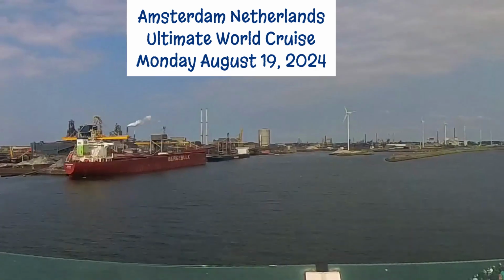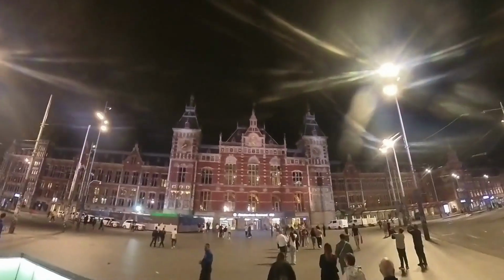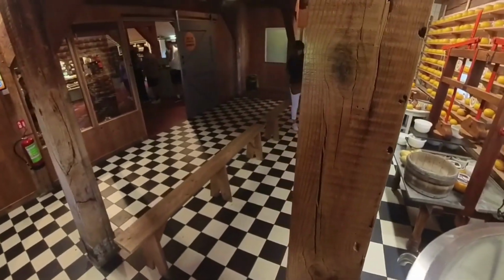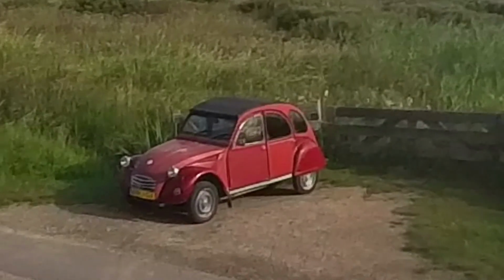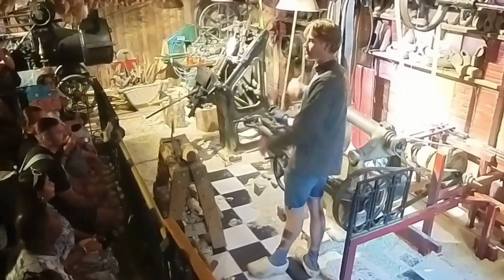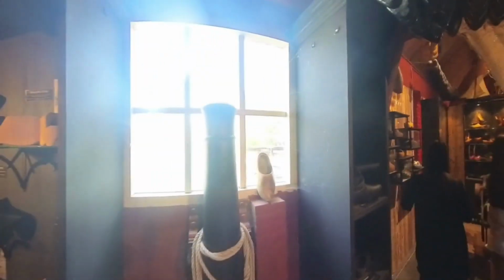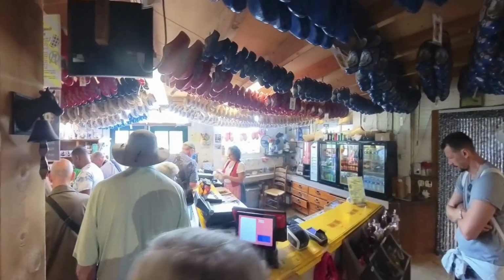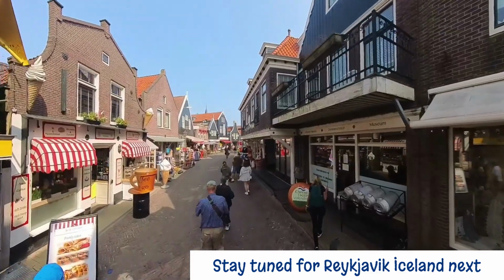Amsterdam Netherlands- canals, windmills, cheese, stroopwafels, wooden shoes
Ultimate World Cruise Monday August 19, 2024